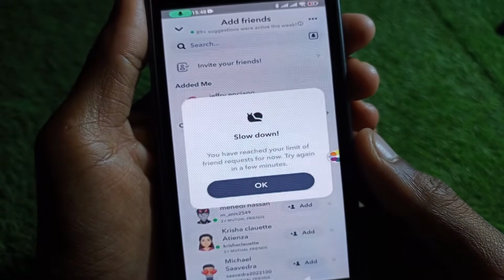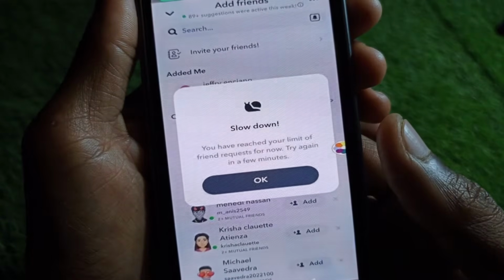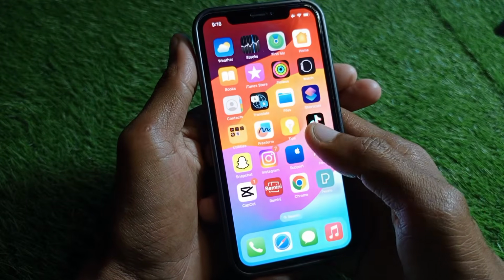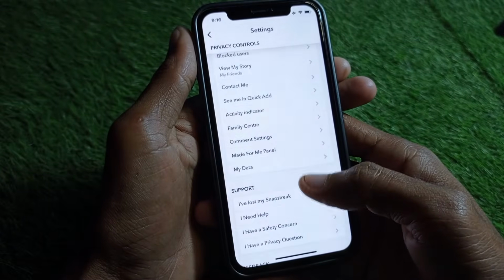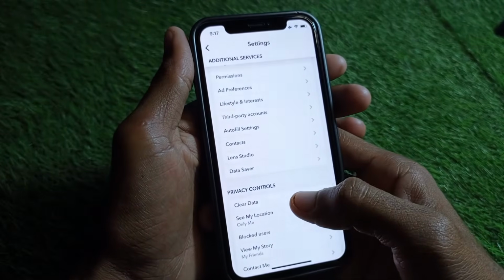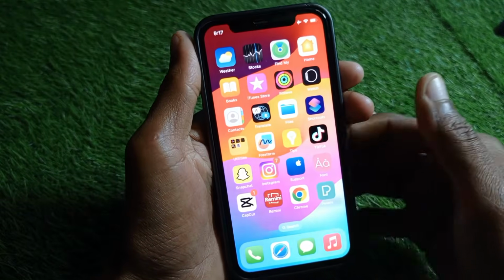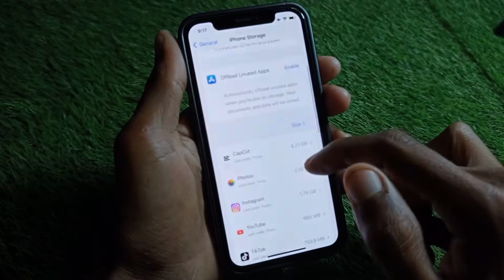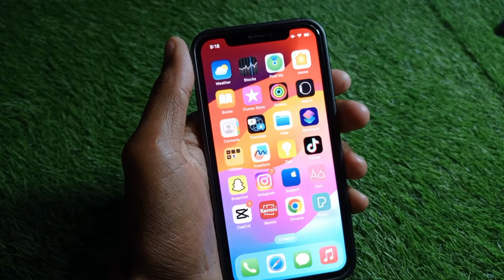How to Fix Snapchat Slow Down You Have Reached Your Limit | Snapchat Add Friends Limit Problem 2024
In this video, I will help you to fix you have reached your limit of friend requests for now. try again in a few minutes. Please watch till the end.